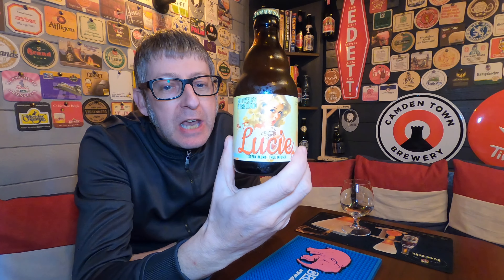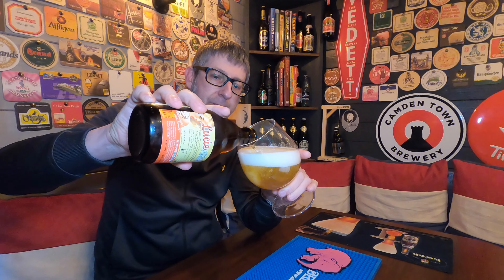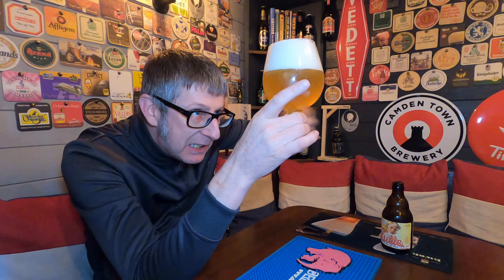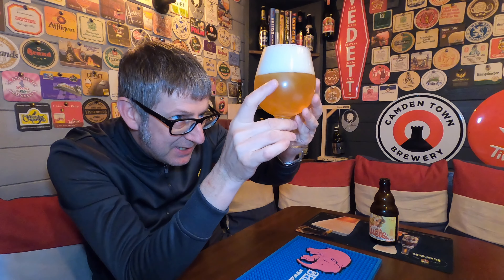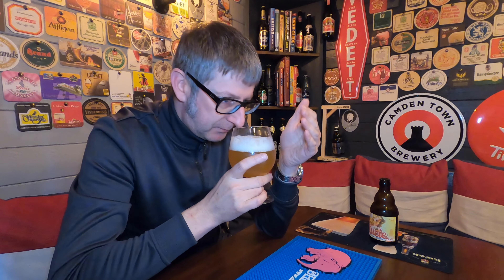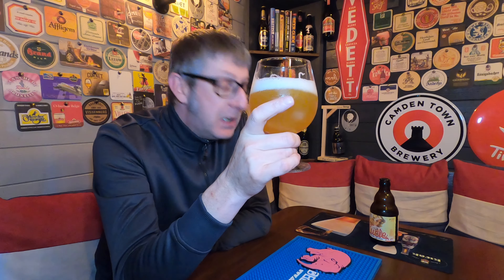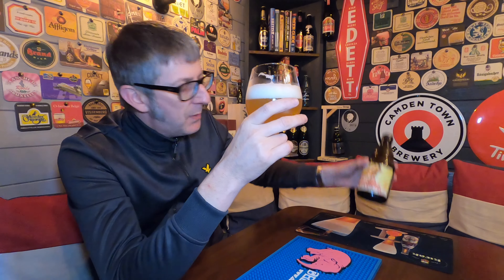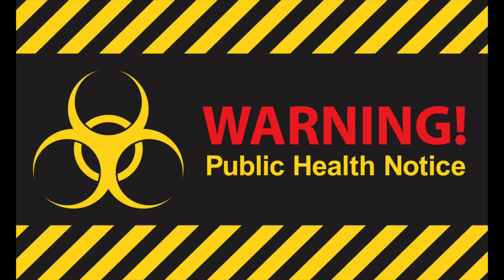Miss T Lucie | Seef Brouwerij